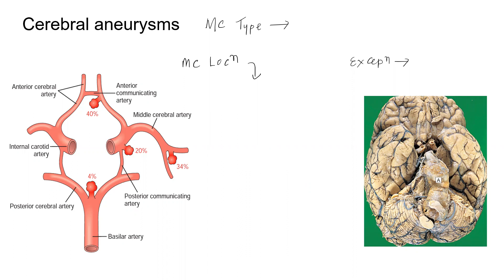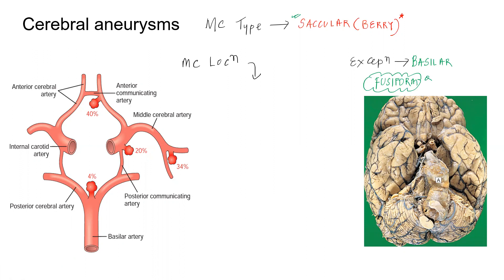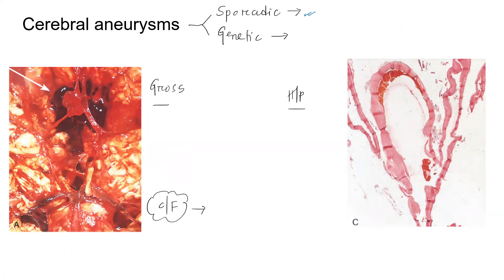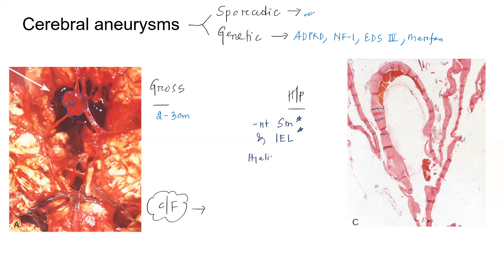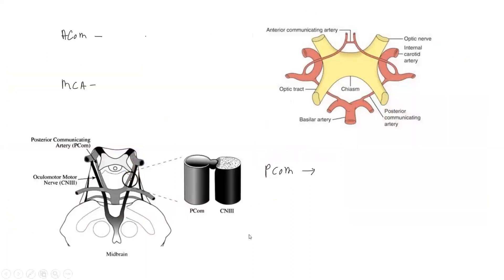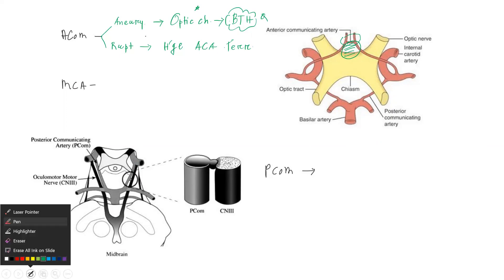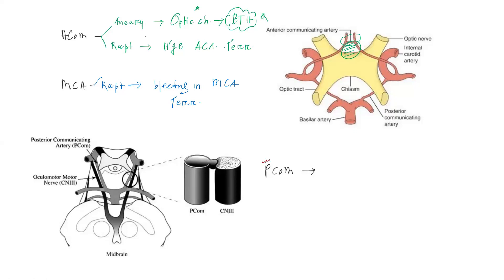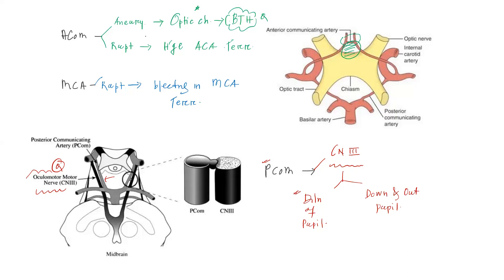Cerebral aneurysms (BERRY aneurysm)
Cerebral aneurysms (BERRY aneurysm)/ USMLE/FIRST AID/ ROBBINS